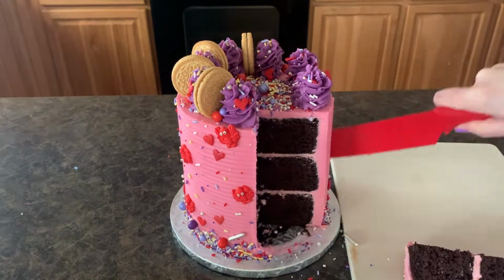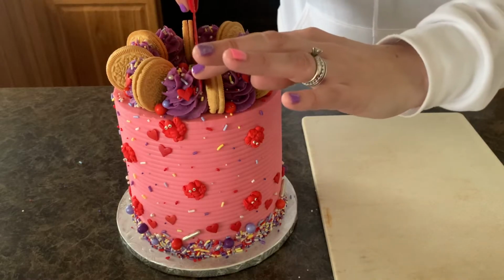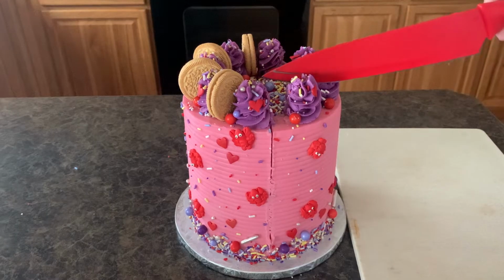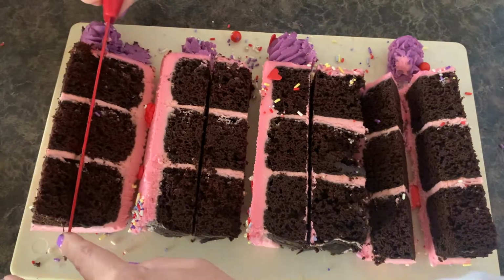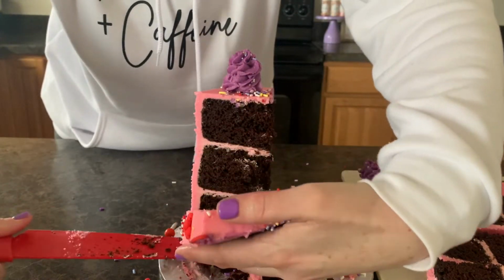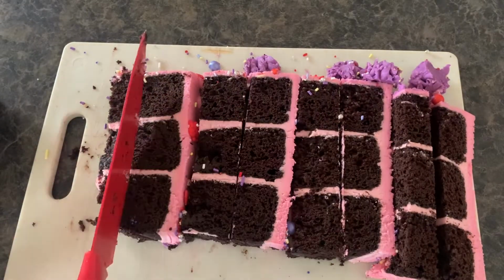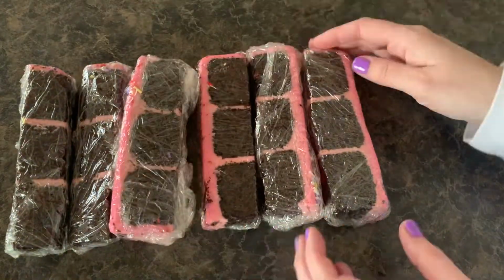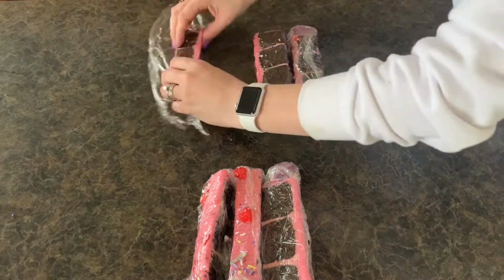TIPS AND TRICKS | HOW TO CUT A TALL CAKE! Plus, HOW TO STORE YOUR LEFTOVER CAKE SLICES!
Sharing my TIPS AND TRICKS, HOW TO CUT A TALL CAKE and HOW TO STORE YOUR LEFTOVER CAKE SLICES! It's always fun to have a TALL CAKE, but HOW TO CUT A TALL CAKE? Well, today I'm showing you how! It's an EASY fun CAKE TIP! I'm also showing you HOW TO STORE YOUR LEFTOVER CAKE SLICES, so you can have CAKE whenever you like! I hope you enjoy these EASY CAKE TIPS AND TRICKS! What else would you like to see here on my channel?!